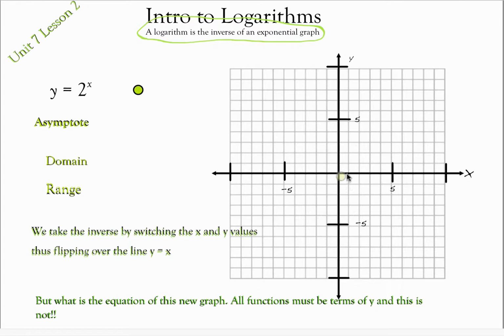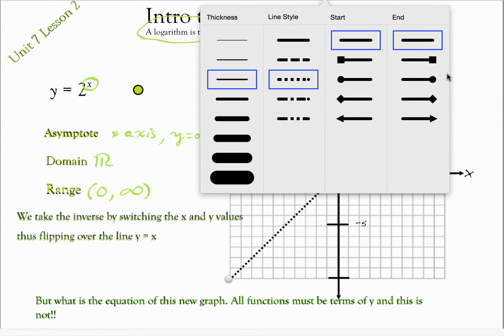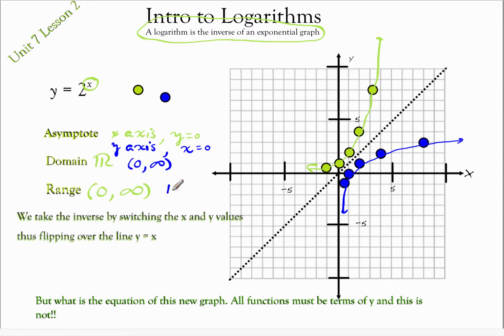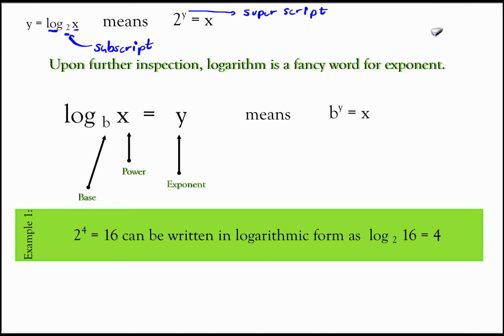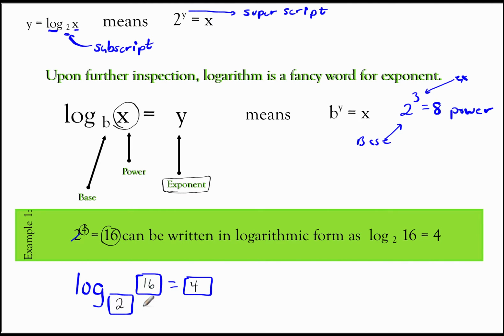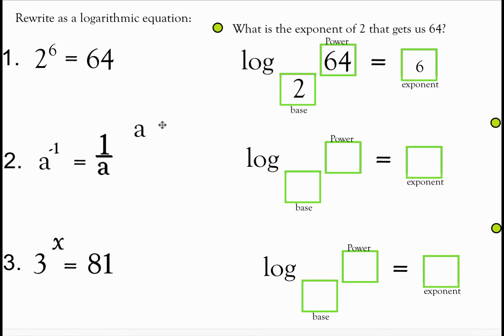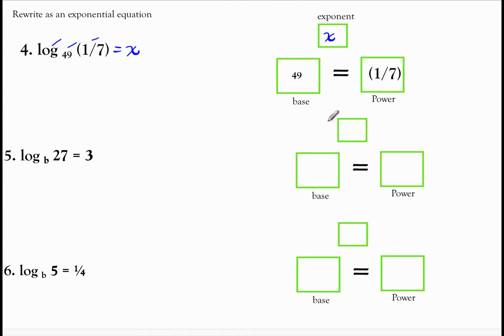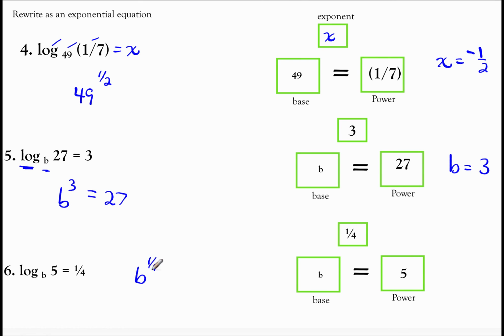CCA2 Unit 7 Lesson 2